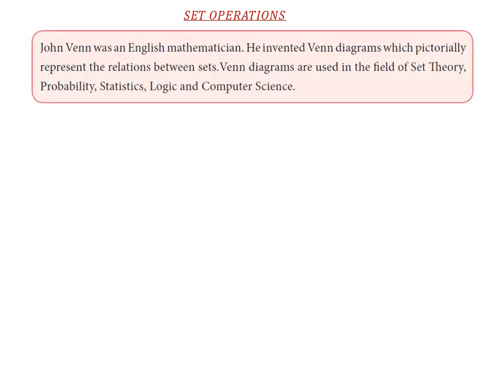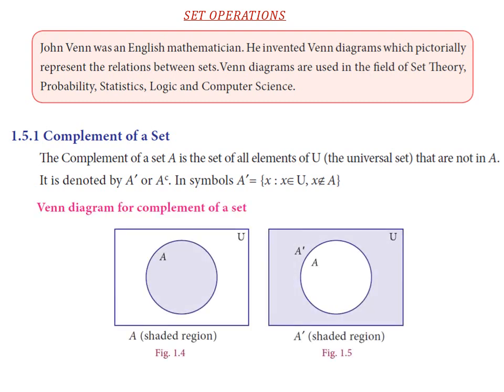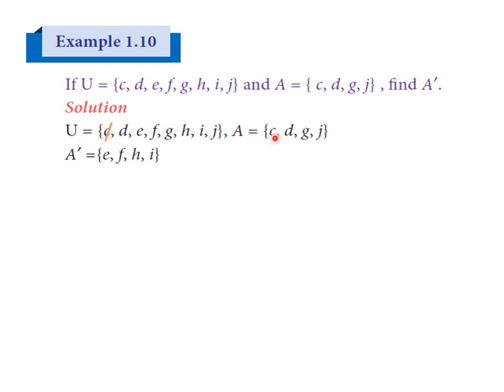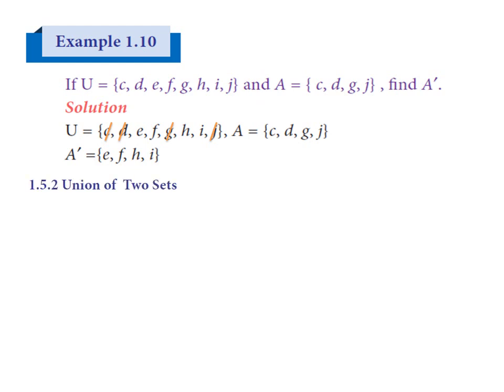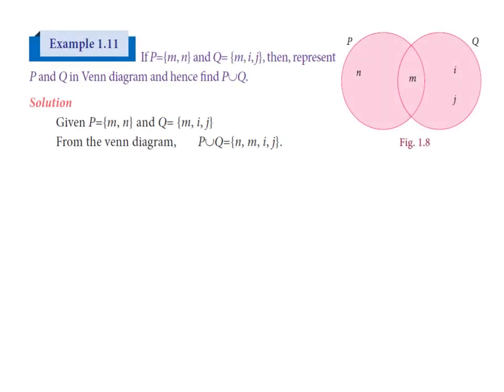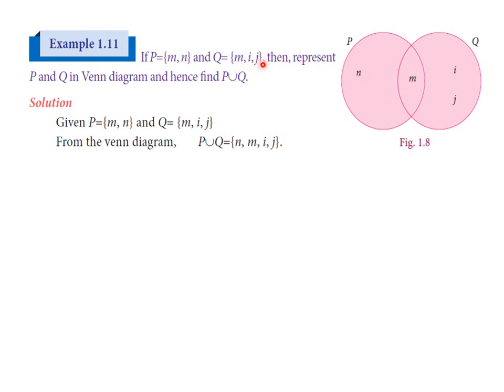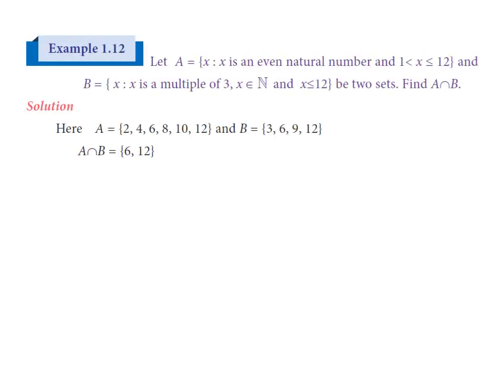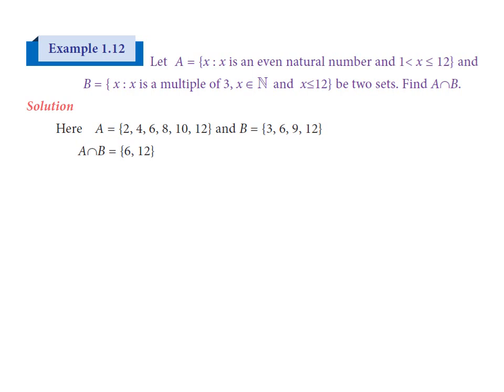Grade 9 Mathematics Set language Day- 8